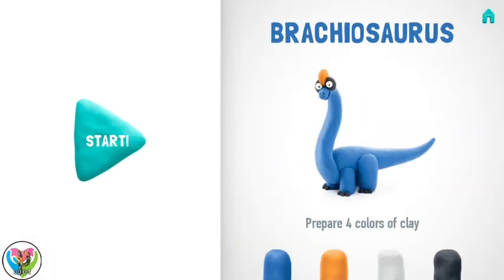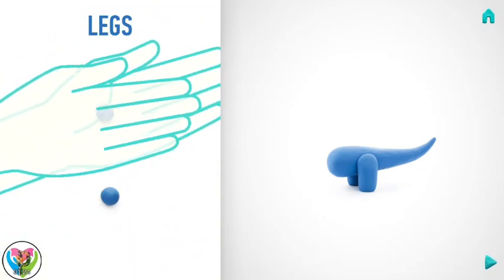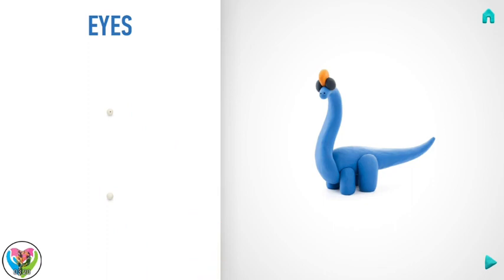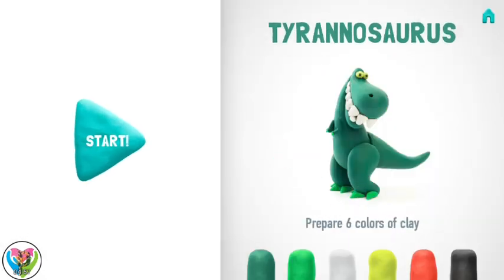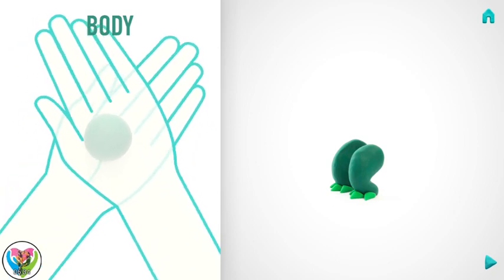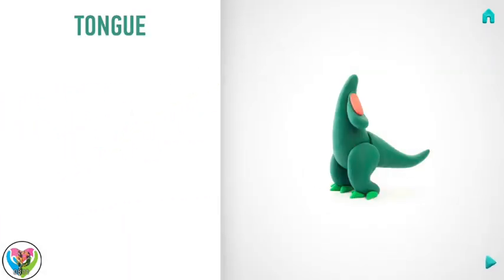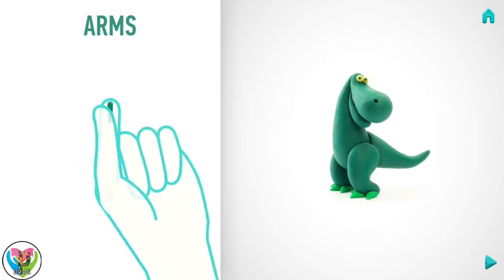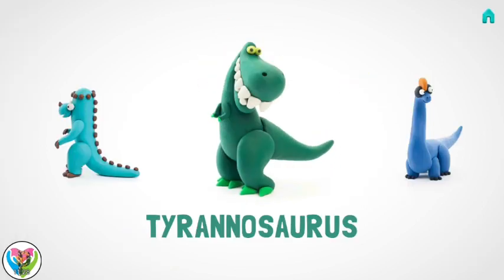Tyrannosaurus & Brachiosaurus Playdoh Making - HEY CLAY® DINOS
The App interfaces motivating dirt movement with involved insight of displaying. When utilized with any embellishment earth, play mixture or plasticine it targets working on youngster's coordinated movements while having some good times. Beautiful and drawing in, it quickly takes your child on a phenomenal excursion of imaginative creating!
Beginning with basic balls and wiener shapes you will before long make astounding characters, very much like genuine stone carvers!